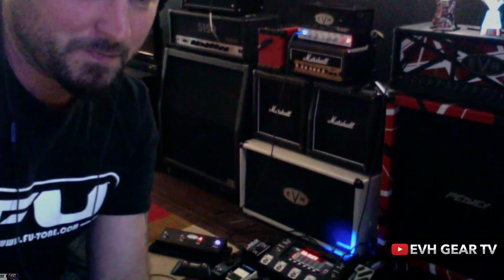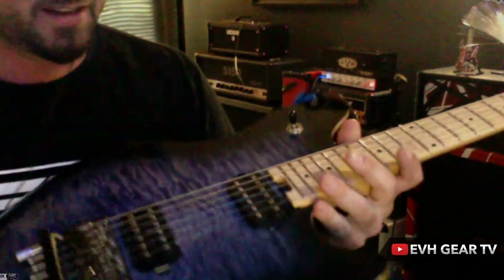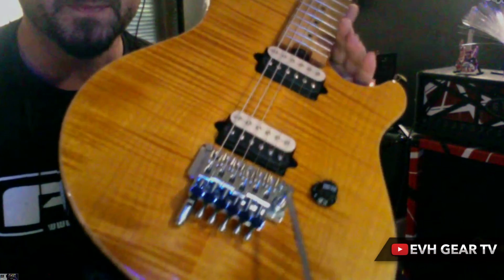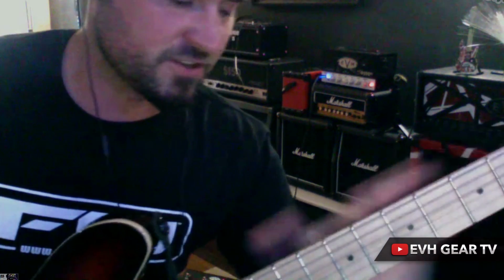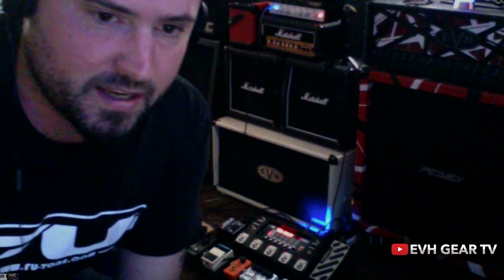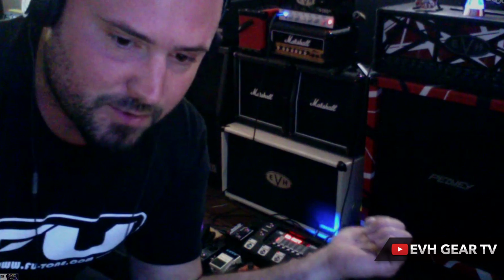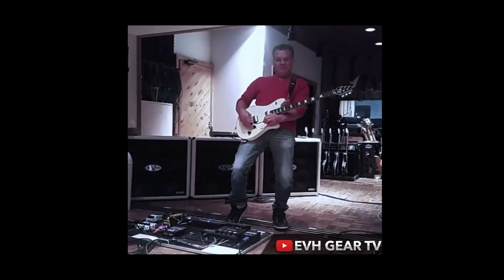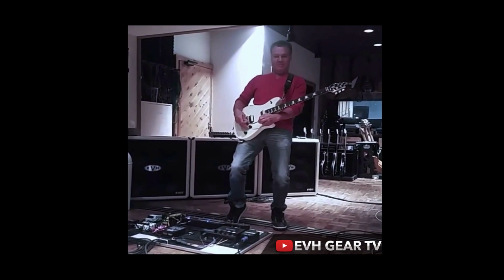Jarrod Frost's Rig & A Look At Eddie Live In The Studio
Tonight I am joined by my friend Jarrod Frost as we take a look at his cool EVH rig, some guitars and more.

Plus we talk a bit about the video of Eddie in the studio that has the internet going crazy.

• Brad Peddle
• Carlo Santin
• George Karapouloutidis
• Thomas Santiago
• Todd Chambers
• Cloreen Baconskin

Fan Mail / Unboxings:

Want to send me goodies to unbox on the show? I try and do fan mail/unboxings at least once per month.